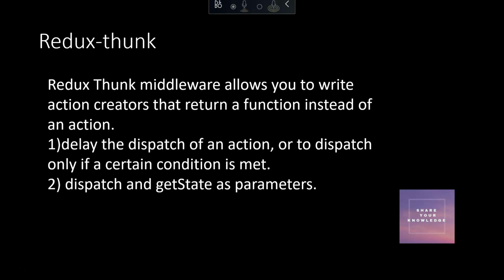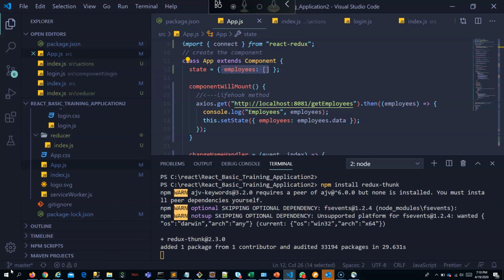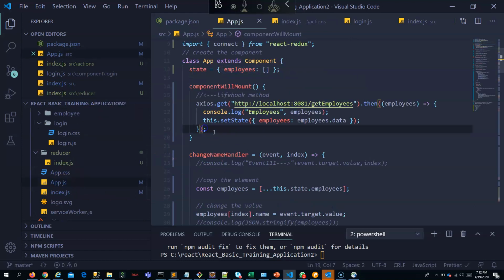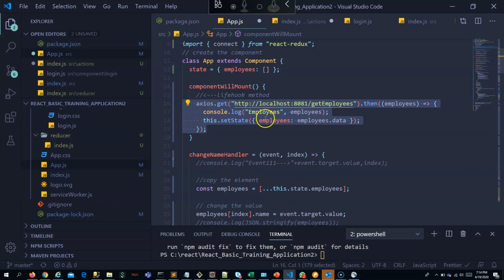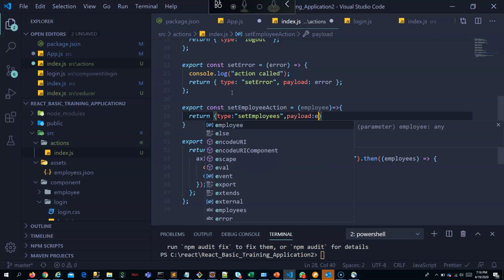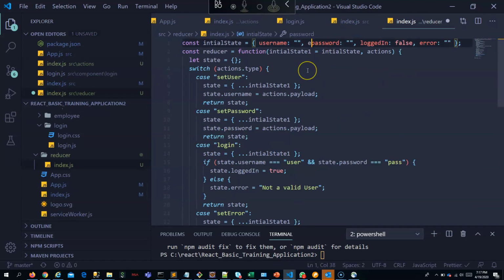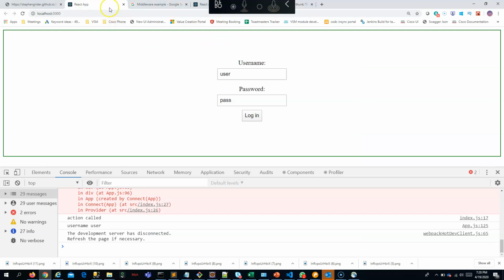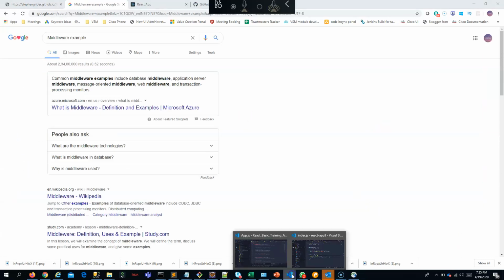redux thunk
Understand with a example